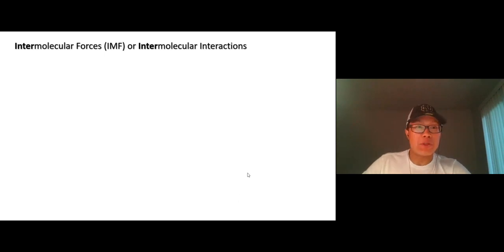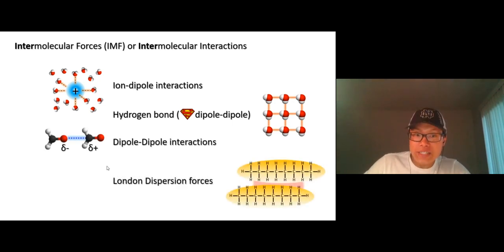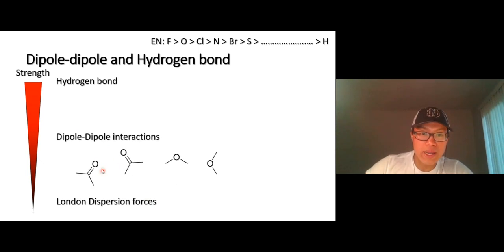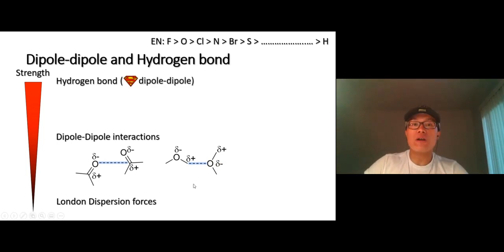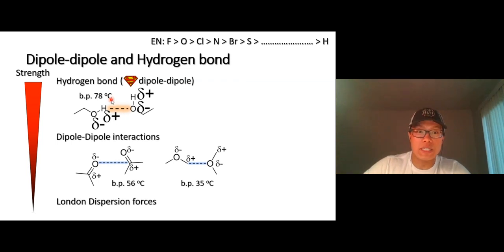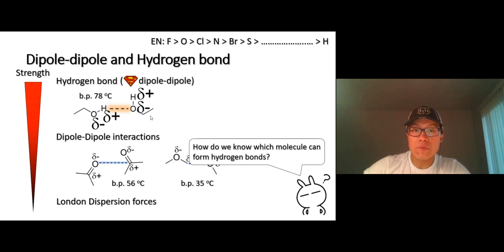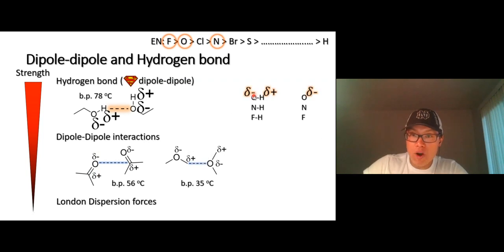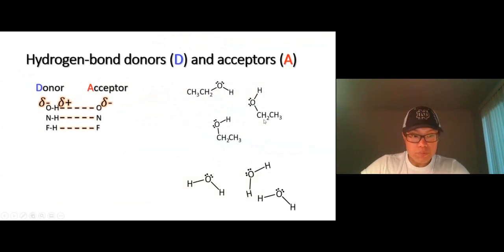Lecture Video Ch1 9 Intermolecular Interactions IMF default